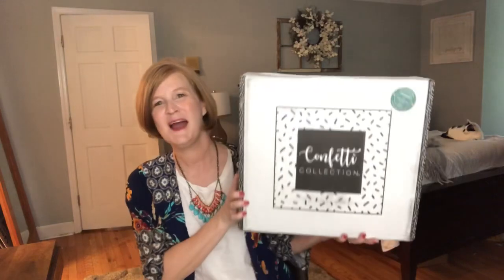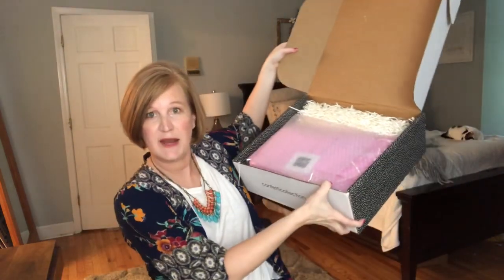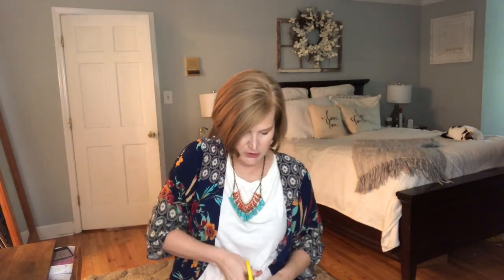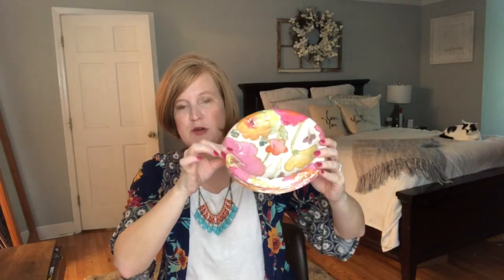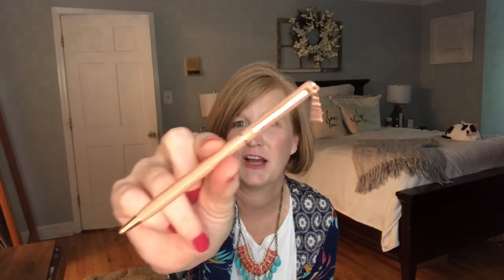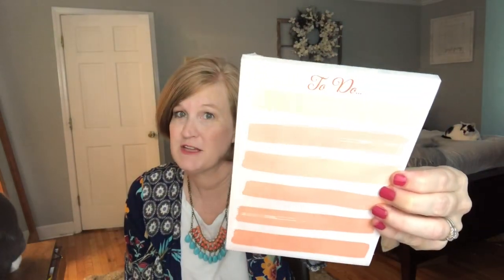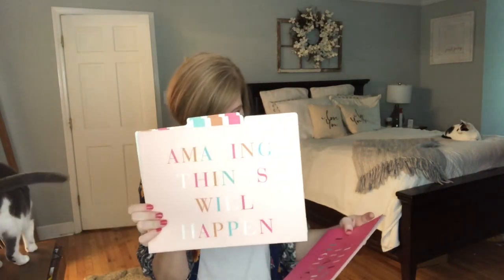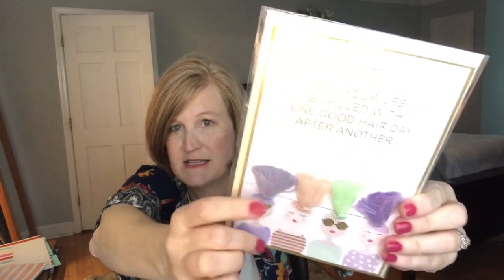Confetti Collection August 2019/⭐️ Awarded Best Box Under $25 ⭐️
Hi Sunshines!  I am so happy to share one of my favorite boxes with you!  Confetti Collection is only $19.99/every other month.  It has 8 coordinated items inside. You are going to love this box.  Don't forget to enter my giveaway if you have not already!

To Try The Statement Box and get your first box for $10 click here and enter the code KRISTY

If you use this link to order a Fashom box and place your first order you will receive a $10 credit

Decocrated- click here and enter GEORGIASUNSHINE10 at checkout to get $10 off your first box.

To get your first GlobeIn box for $10 plus shipped click on this

Kristy Smith
1395 E Cobb Dr